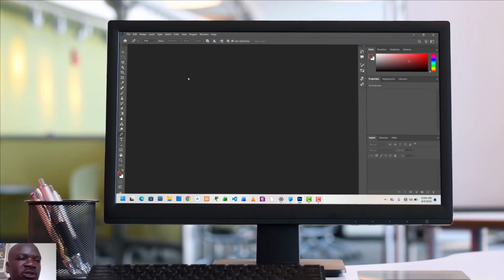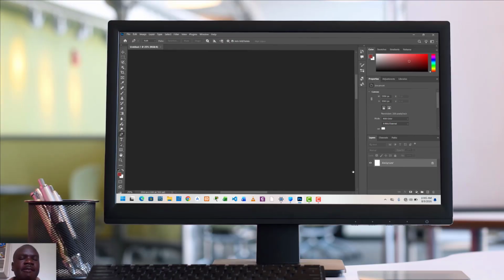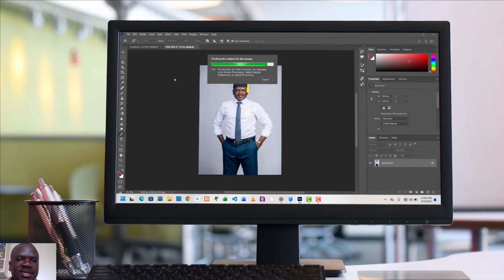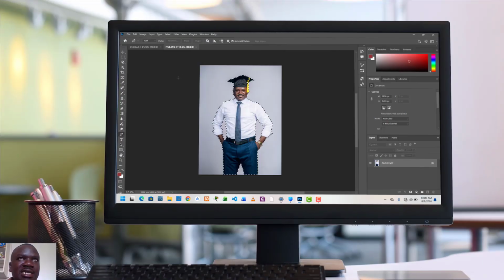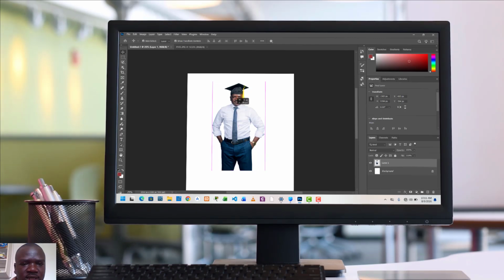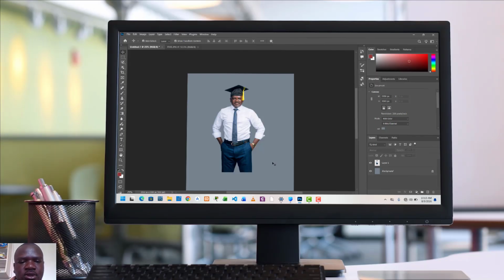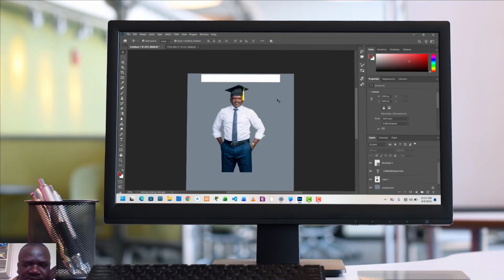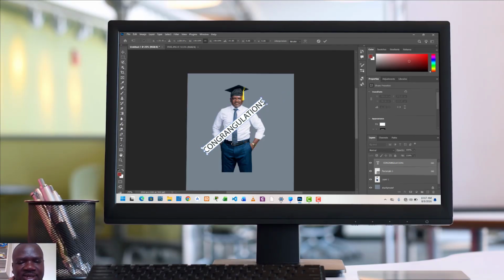PHOTOSHOP LECTURE TWO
will introduce more to photoshop concepts